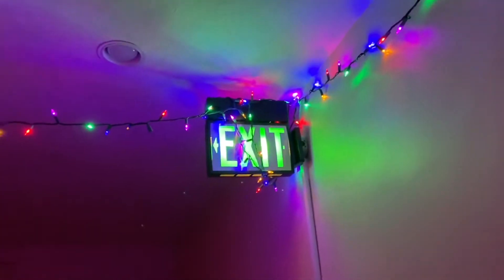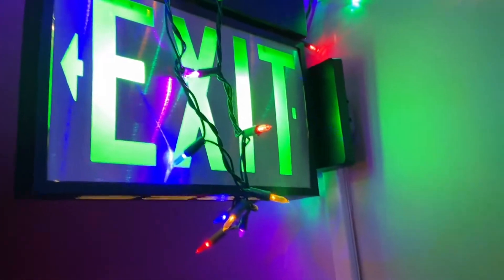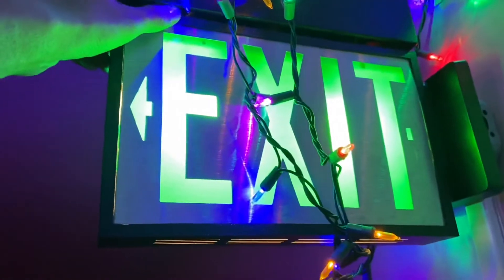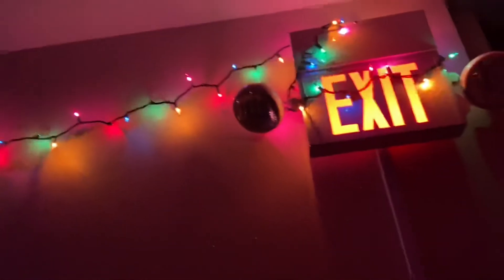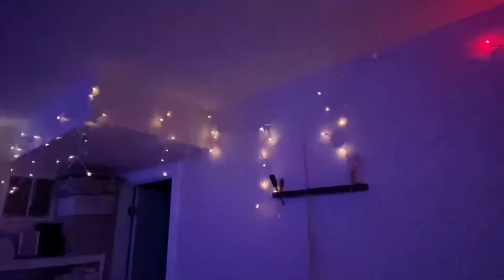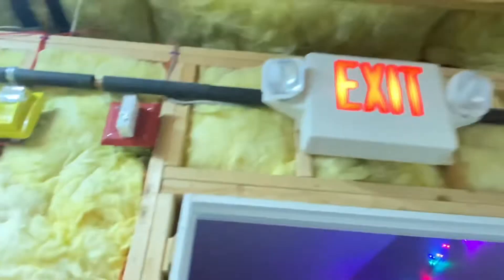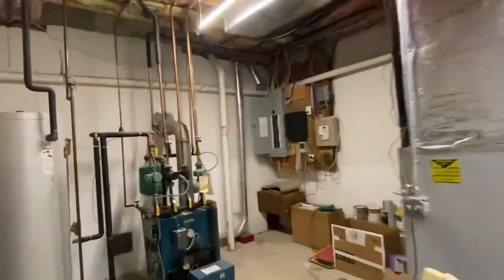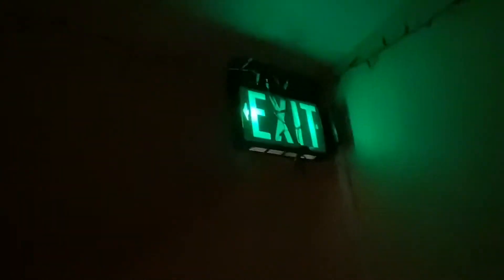Exit Sign/Emergency Light Test 15 | The Christmas Special